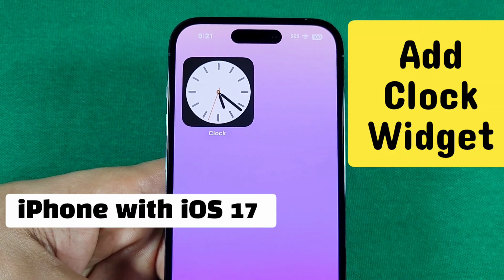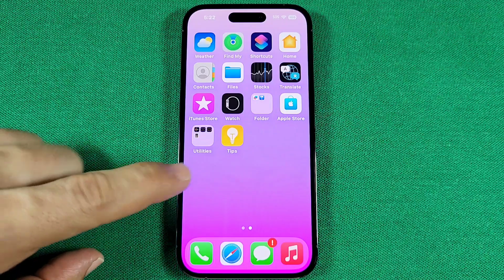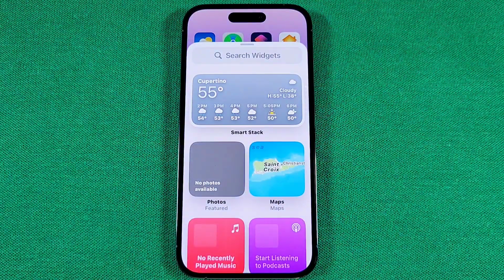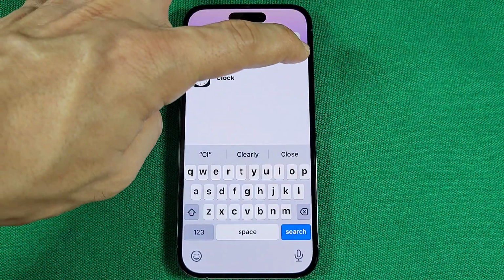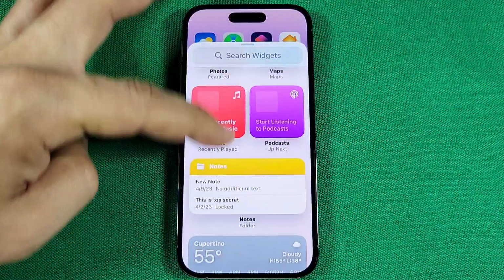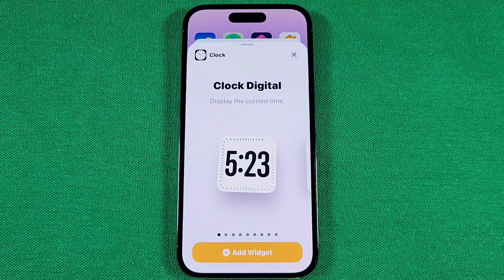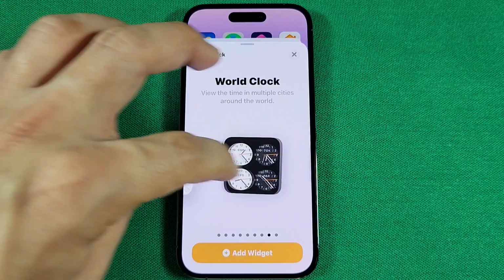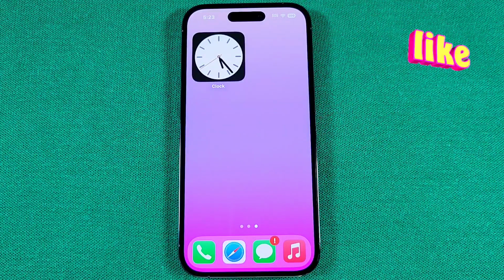Add Clock Widget home screen Ios Iphone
add a clock widget on home screen for iPhone